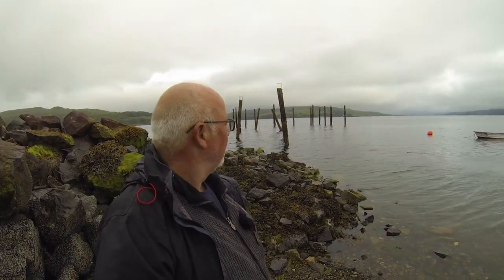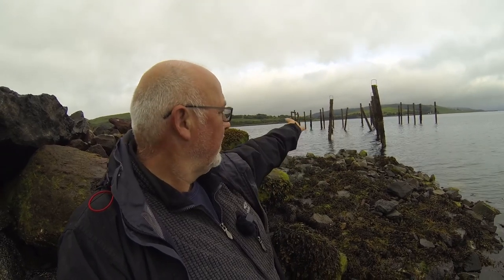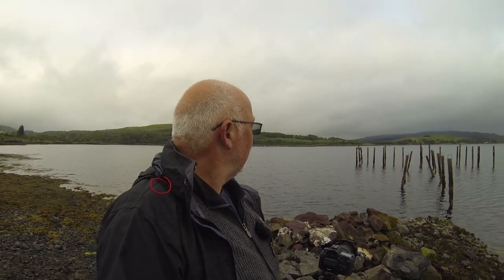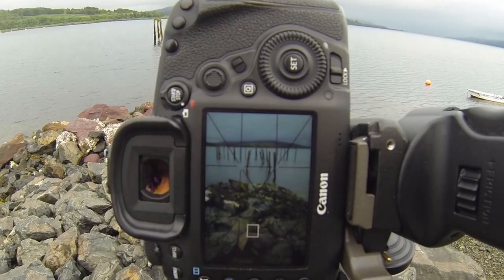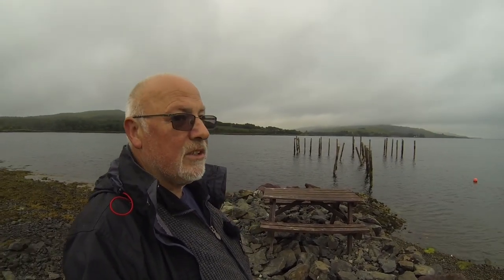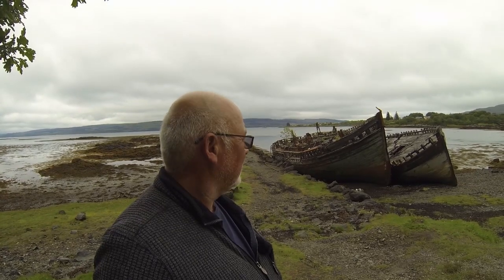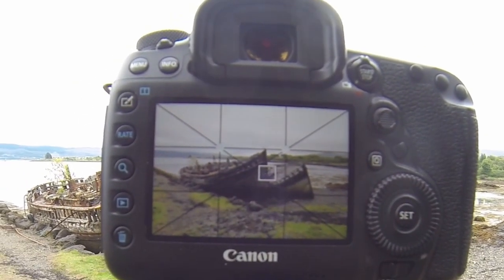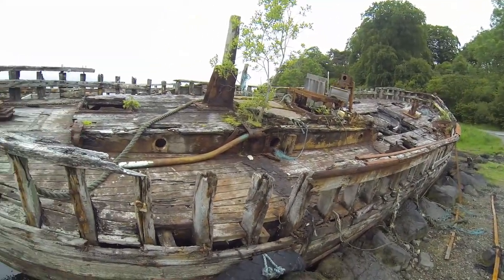What A Stunning Island,, I'm In Love With It | Landscape PHOTOGRAPHY | CAMERA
Watch how i photograph these incredible locations
Today were on the Isle of Mull to Photograph the absolutely stunning Old Pier and Old Wrecks in Salen. This Island really needs to be on your to do list, it has everything from Amazing Wildlife to jaw-dropping view, its simply INCREDIBLE, In this Tutorial ill be showing you how i photograph these 2 epic locations, There'll also be
to help you get great RESULTS. For all those who have missed Betsy, shes here causing trouble as usual.

Manfrotto tripod
Lowepro backpack
Rode Microphone
Drone

Other stuff:
Walking boots